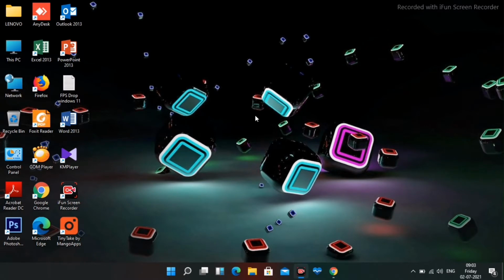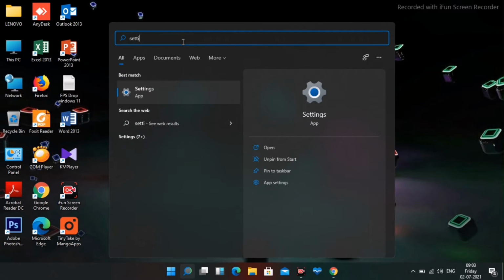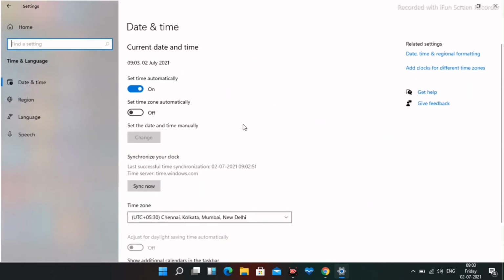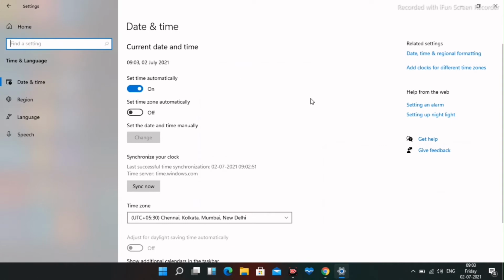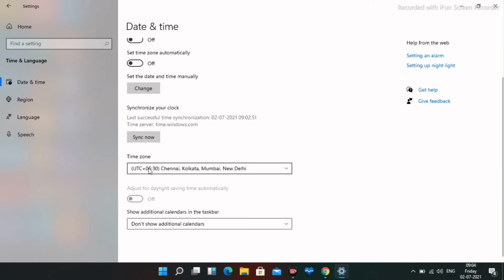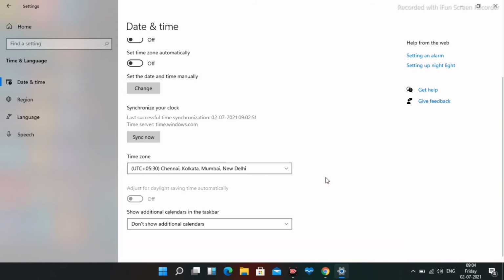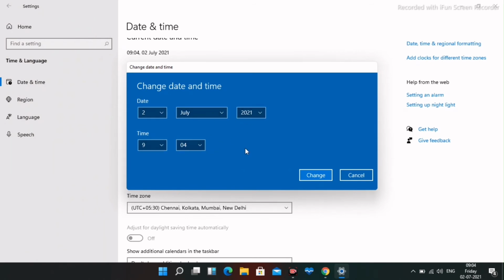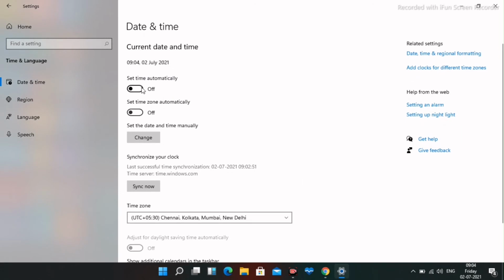How to Change Date and Time in Windows 11- Simple Method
In this Tutorial, we help you to fix  How to Change Date and Time in Windows 11- Simple Method

STEP 1- Type Settings- Navigate to Date and Time- Turn on Automatic time on and also make sure you set your Geographic Location according to it.

➜ Links to the Best Electric Bikes 2021 we listed in this video:

►US Links◄
5- ANCHEER AT2 BLEU SPARK 27.5 INCH
4- METAKOO Electric Bike Cybertrack 100
3- VanMoof S3
2- Rad Power Bikes RadWagon 4
1- Charge Bikes City

►UK Links◄
5- ANCHEER AT2 BLEU SPARK 27.5 INCH
4- METAKOO Electric Bike Cybertrack 100
3- VanMoof S3
2- Rad Power Bikes RadWagon 4
1- Charge Bikes City

►CA Links◄
5- ANCHEER AT2 BLEU SPARK 27.5 INCH
4- METAKOO Electric Bike Cybertrack 100
3- VanMoof S3
2- Rad Power Bikes RadWagon 4
1- Charge Bikes City

►GERMNAY Links◄
5- ANCHEER AT2 BLEU SPARK 27.5 INCH
4- METAKOO Electric Bike Cybertrack 100
3- VanMoof S3
2- Rad Power Bikes RadWagon 4
1- Charge Bikes City

5- ANCHEER AT2 BLEU SPARK 27.5 INCH
4- METAKOO Electric Bike Cybertrack 100
3- VanMoof S3
2- Rad Power Bikes RadWagon 4
1- Charge Bikes City

1- Google Pixel 4a (Just Black, 6GB RAM, 128GB Storage)

2- Google Pixel 5 5G 128GB - Just Black

3-Google Pixel 5 Sorta Sage, 8GB RAM, 128GB Storage

4- Google Pixel 3a XL (Clearly White, 64 GB) (4 GB RAM) (White)

5-Google Pixel 2 XL (18:9 Display, 128 GB) Black-White

6-New Apple iPhone 12 (128GB) - Blue

7- New Apple iPhone 12 Pro Max (128GB) - Pacific Blue

8-New Apple iPhone 12 Pro (128GB) - Gold

9- New Apple iPhone 12 Pro (128GB) - Graphite

10- New Apple iPhone 12 Pro (128GB) - Pacific Blue

11- New Apple iPhone 12 Pro Max (256GB) - Pacific Blue

12- New Apple iPhone 12 Pro Max (128GB) - Pacific Blue

13- New Apple iPhone 12 Pro (256GB) - Gold

14- New Apple iPhone 12 Pro Max (256GB) - Graphite